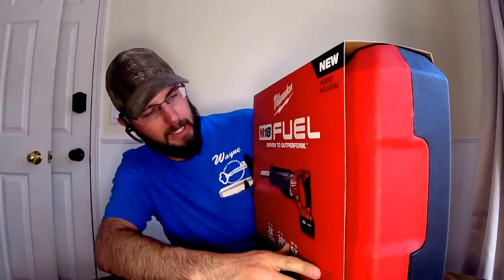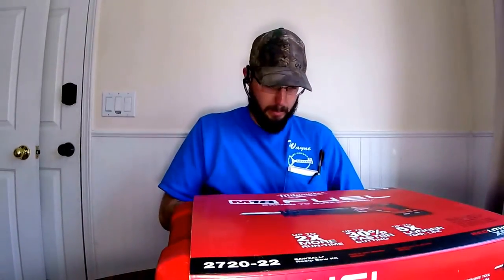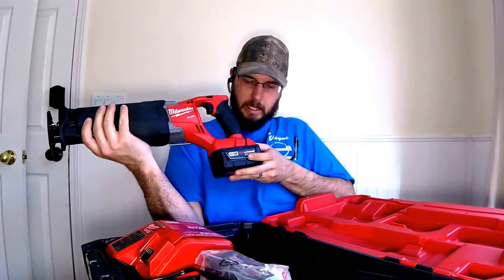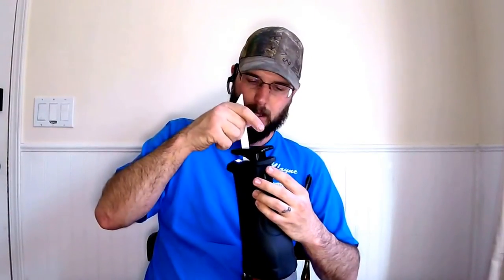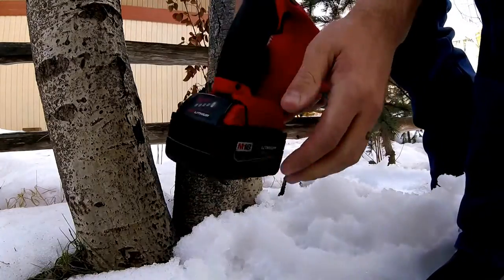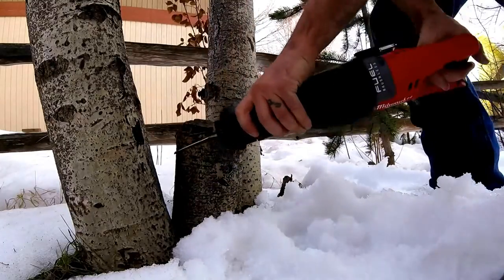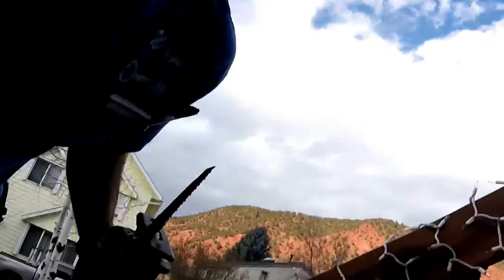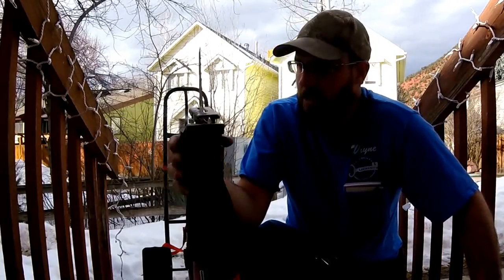Milwaukee 2720-22 M18 Fuel Sawzall Reciprocating Fuel Sawzall Reciprocating Saw Saws Review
Milwaukee 2720-22 M18 Fuel Sawzall Reciprocating Saw Kit Power Tools Saws Review. 18v  cordless

1338 Grand Ave
Glenwood Springs
Colorado
81601